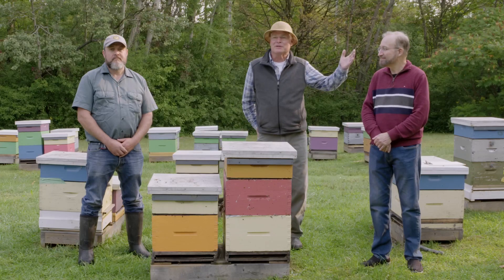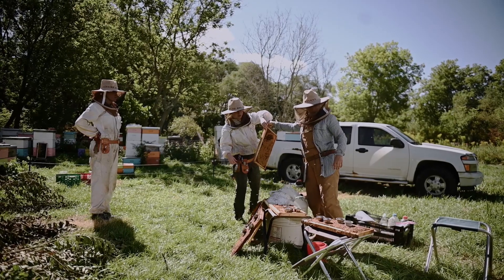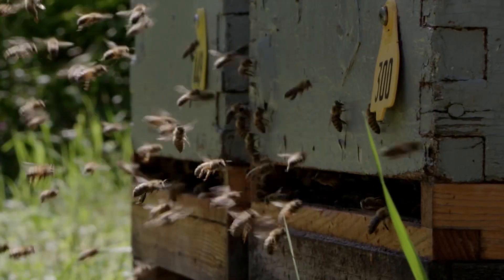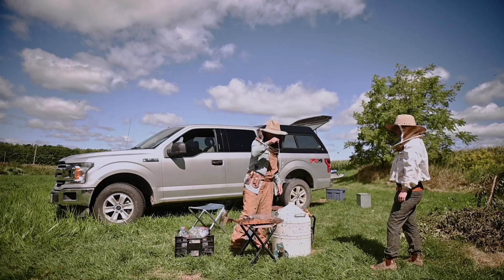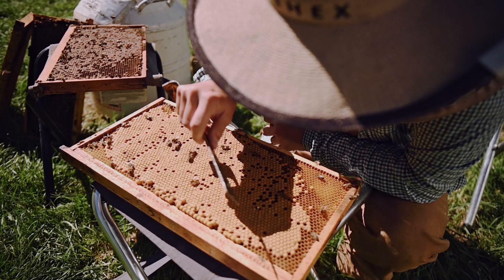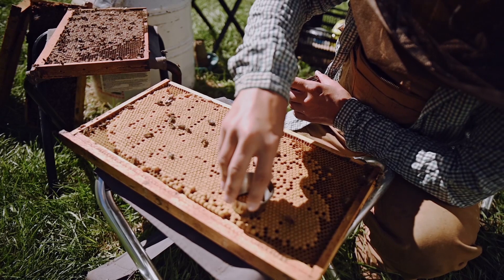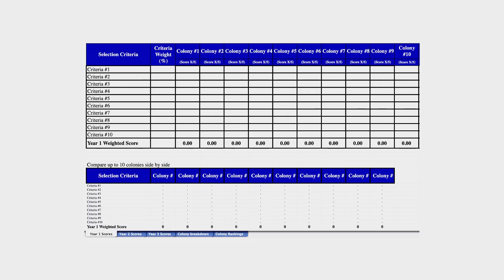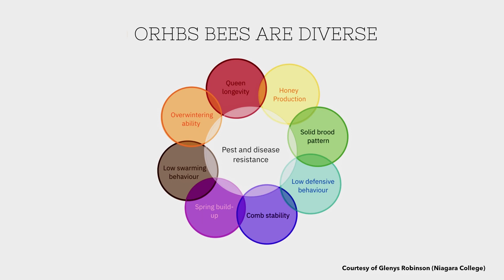Working With the ORHBS Program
For more videos, check out the University of Guelph's Honey Bee Research Centre YouTube channel at this link:  @University of Guelph Honey Bee Research Centre ​